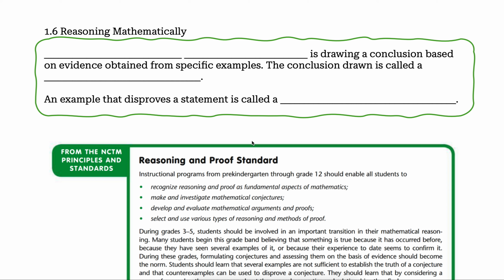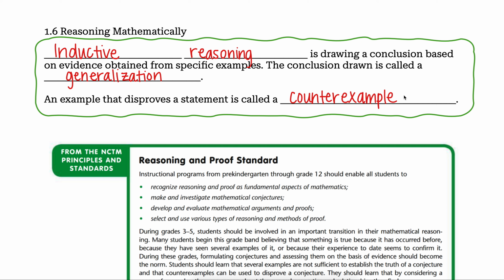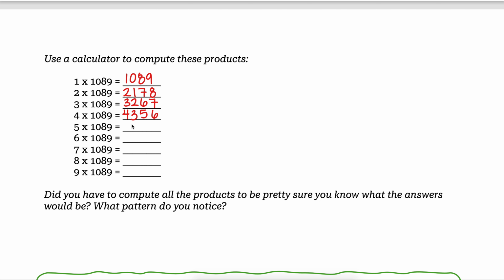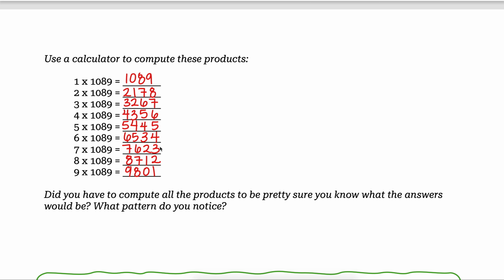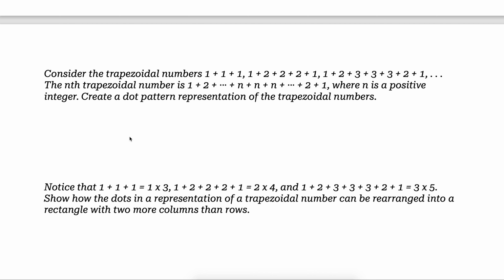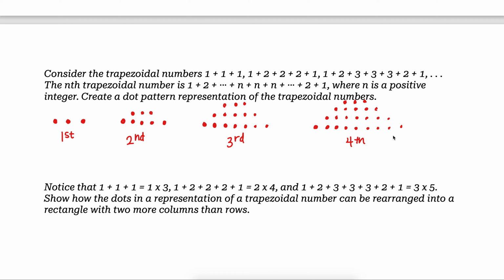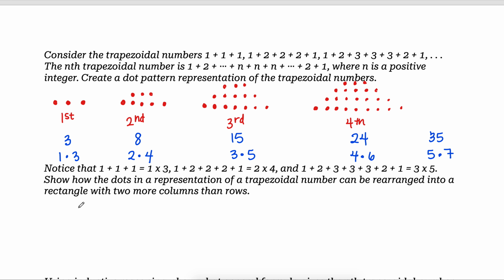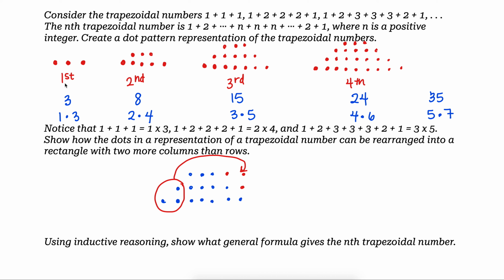MATH 2008 Chapter 1 Section 6 Part 1